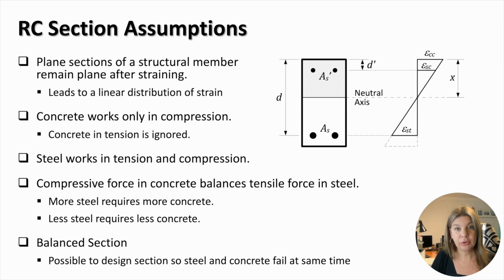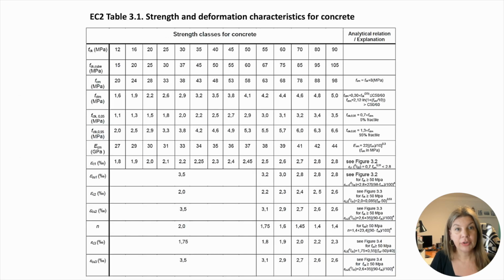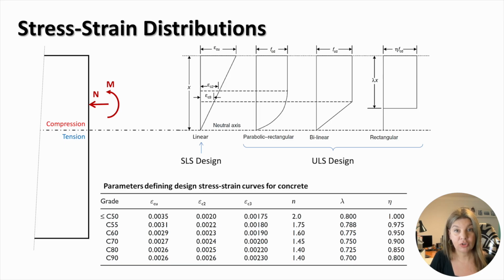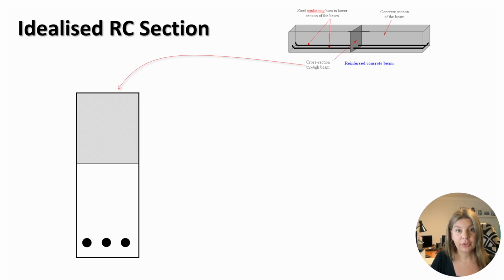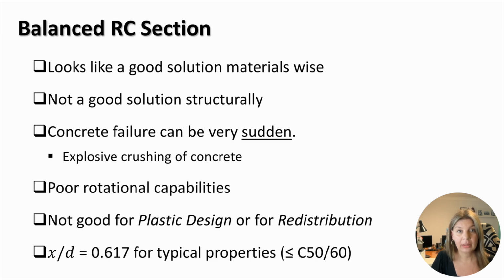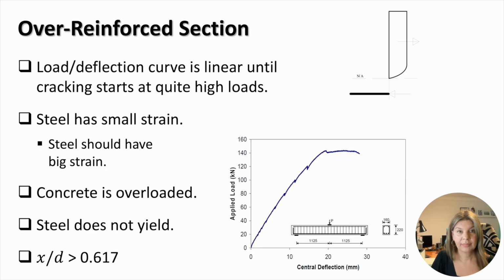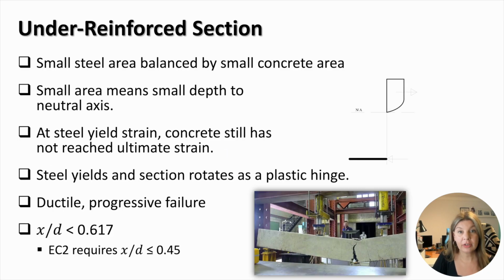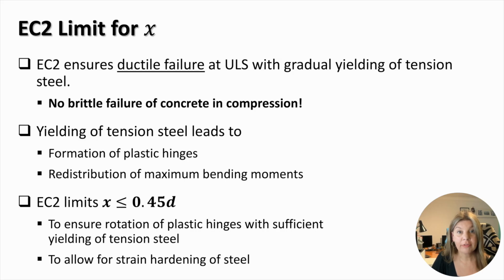Reinforced Concrete Design | Topic 2: Singly Reinforced Beam, Part 1 – First Principles | Eurocode 2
Welcome to our series on Reinforced Concrete Design to Eurocode 2.
In this lecture, Topic 2: Singly Reinforced Beam, Part 1, we introduce the first principles and assumptions used in the design of reinforced concrete sections.

📌 In this lecture, we:
✅ Explain the key assumptions of reinforced concrete sections, including plane sections and concrete working only in compression
✅ Present stress-strain behavior of concrete and steel and idealized diagrams used in design
✅ Discuss balanced, under-, lightly-, and over-reinforced sections and their modes of failure
✅ Introduce the calculation of neutral axis depth and the 𝑥/𝑑 ratio for ductile design